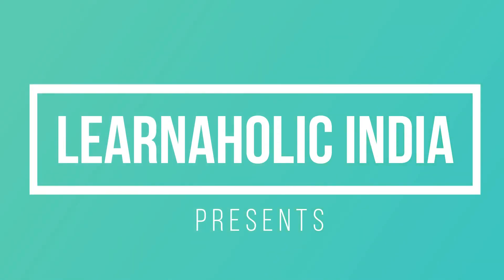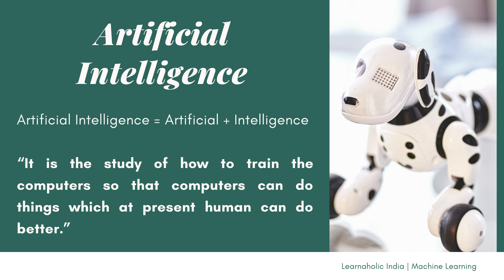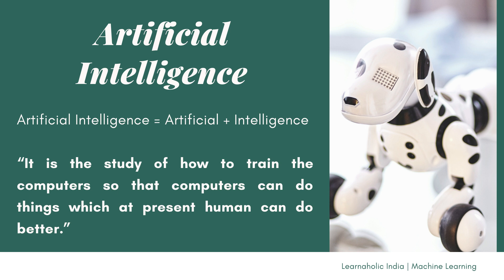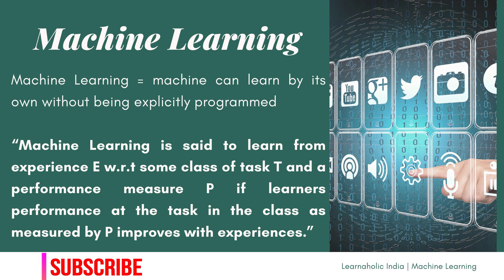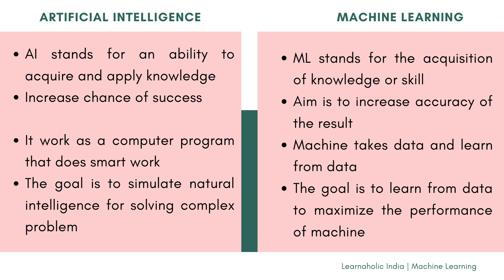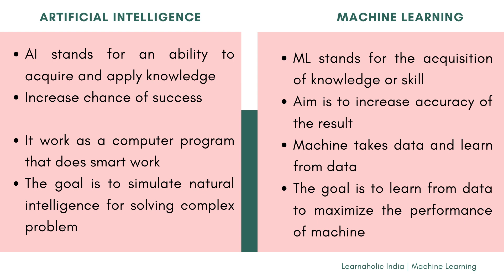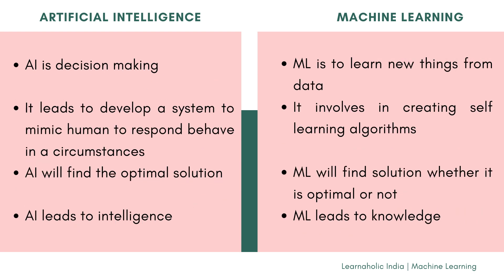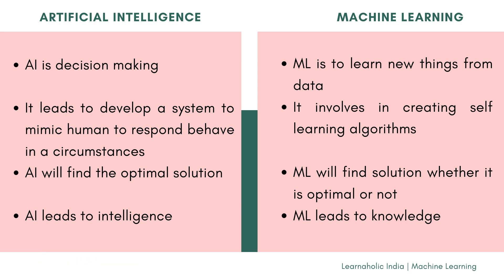Difference between Machine Learning and Artificial Intelligence | Learnaholic India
Difference between Machine Learning and Artificial Intelligence
This Learnaholic India video will cover :
Overview of artificial intelligence, Overview of machine learning,
ML vs AI, ml vs ai, ai vs ml,
difference between ai and machine learning